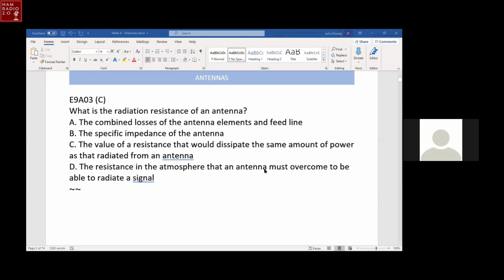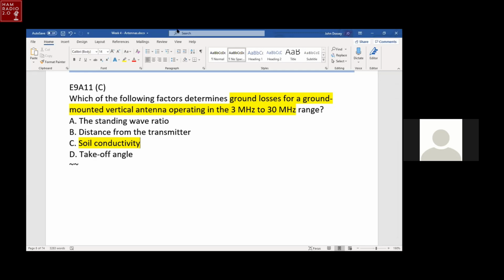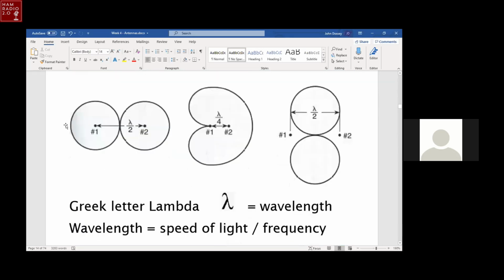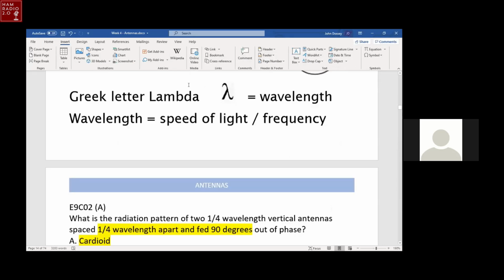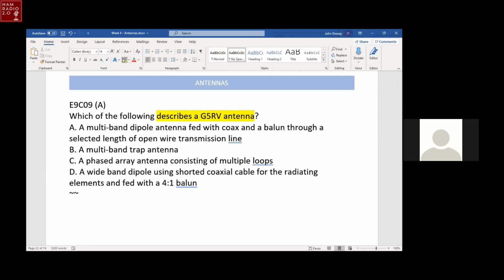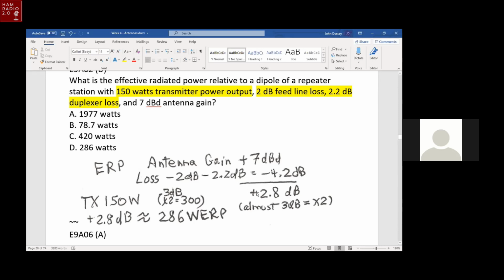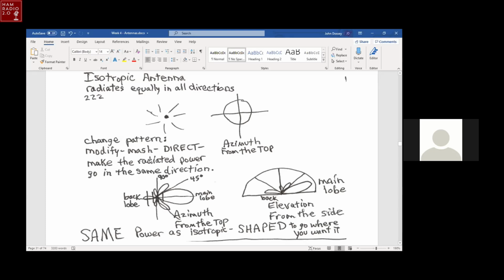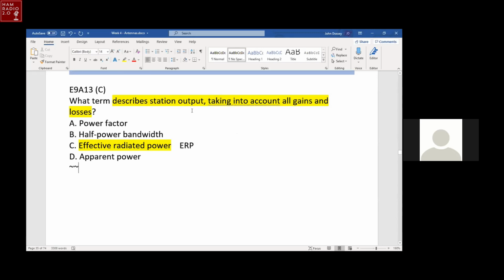Ham Radio EXTRA Class License Course Part 8 | Extra Class Study Guide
Ham Radio EXTRA Class License Course, presented by the North Richland Hills Amateur Radio Club.  This class will be in several parts, so check the Playlist for the order.  This is Part 8.